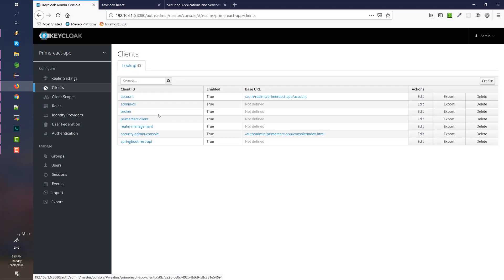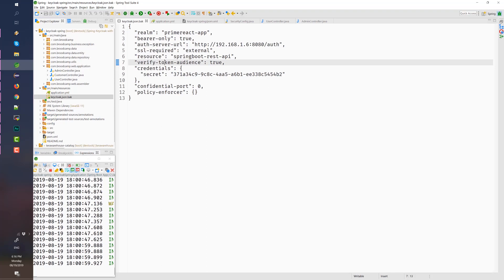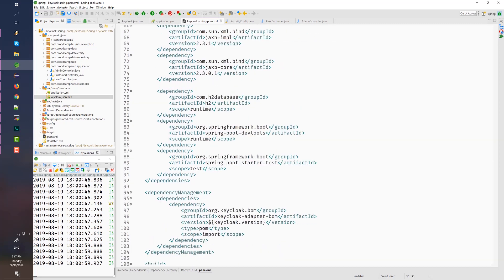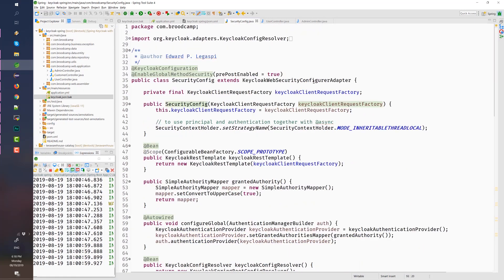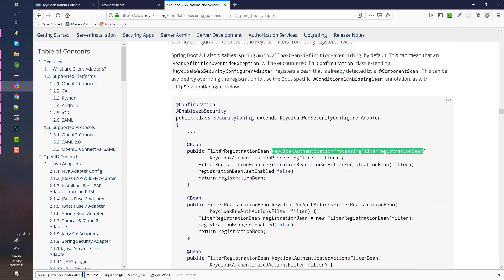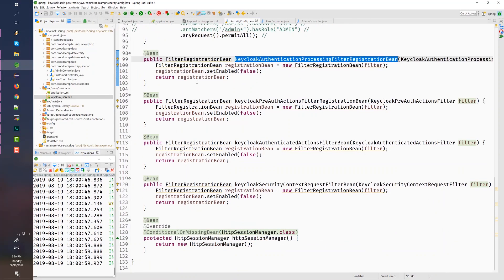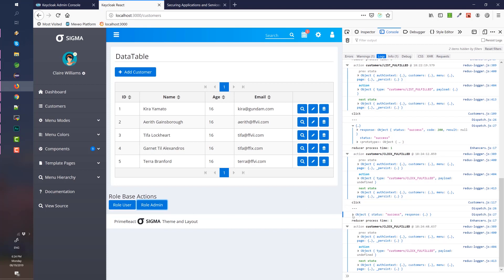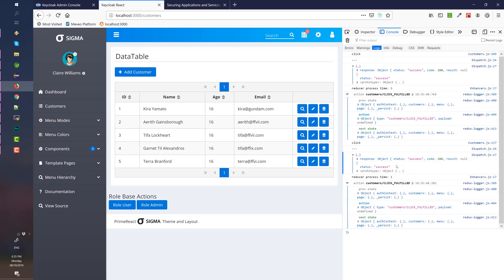Securing Spring Boot REST API with Keycloak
In this video, we will discuss how we can secure a Spring Boot REST API using Keycloak.

-- Paid Gig --

--- Channel Support ---

Topics included in my videos and blogs are:
 - Software Engineering
 - Databases
 - DevOps